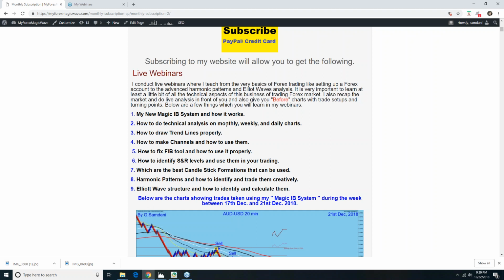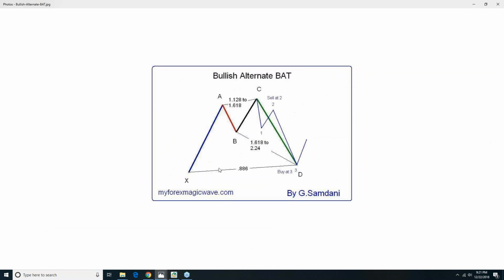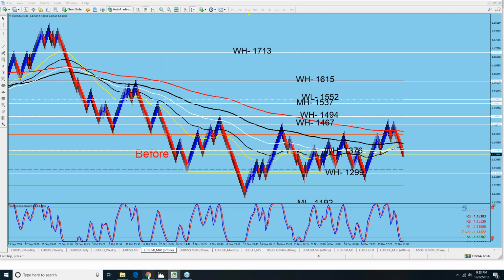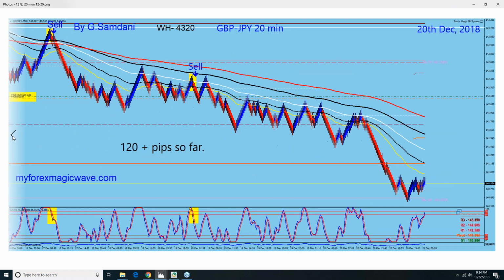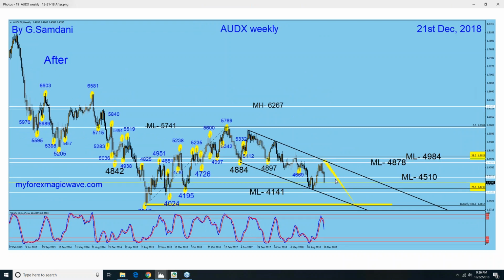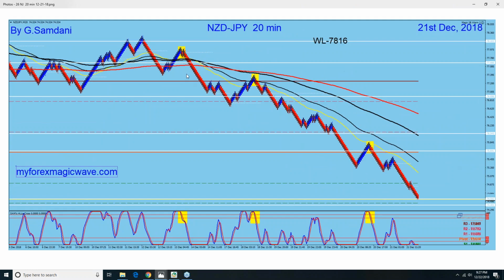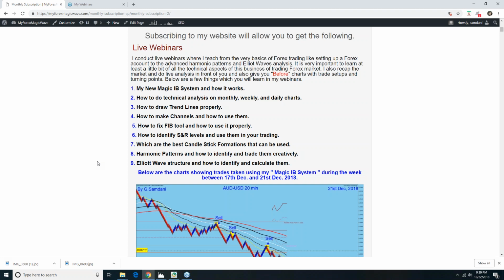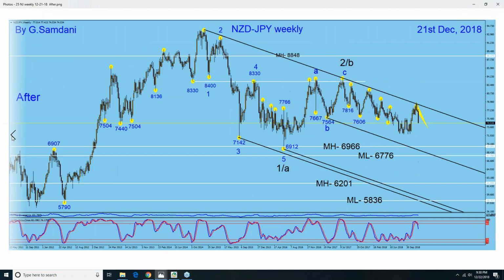MyForexMagicWave Monthly Subscription Explained. 12-22-18.